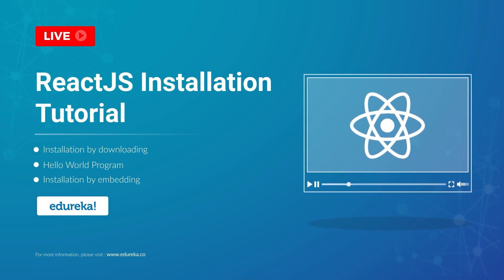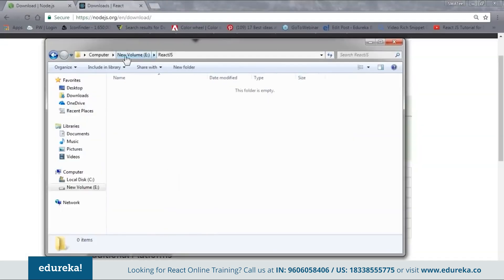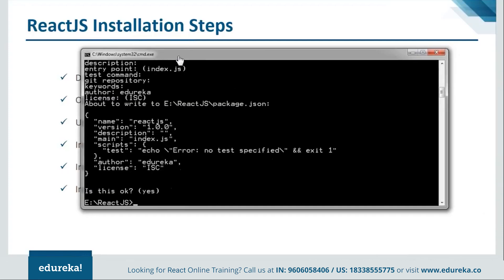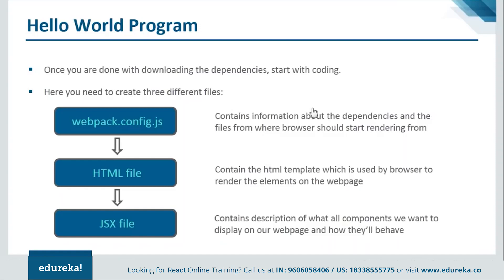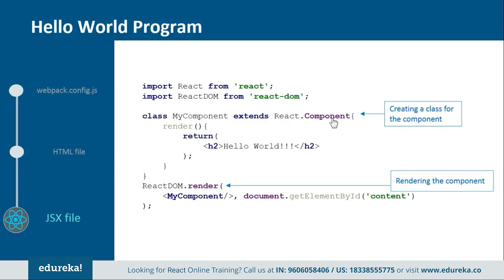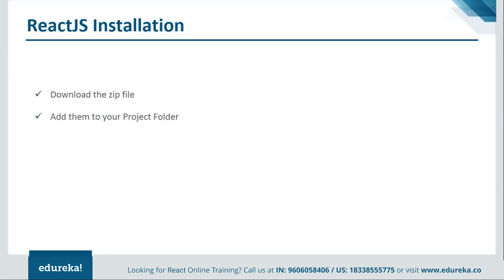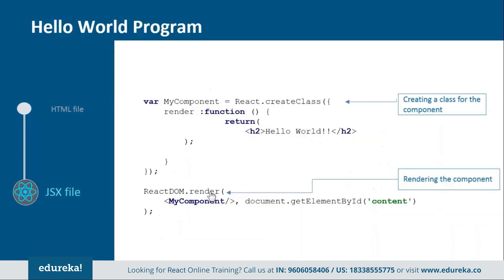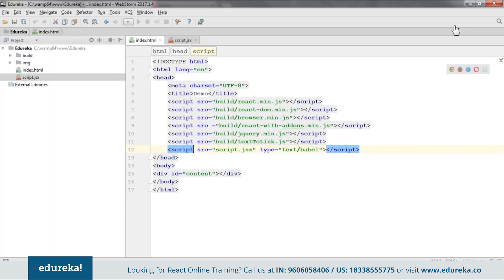ReactJS Installation Tutorial | ReactJS Installation On Windows | Edureka Rewind -1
1. Installation by Downloading
2. Hello World Program
3. Installation by Embedding
4. Hello World Program

ReactJS latest version is 15.x. The few key features includes no active support for IE8, better support for SVG, faster processing in browser’s and cleaner output for DOM.